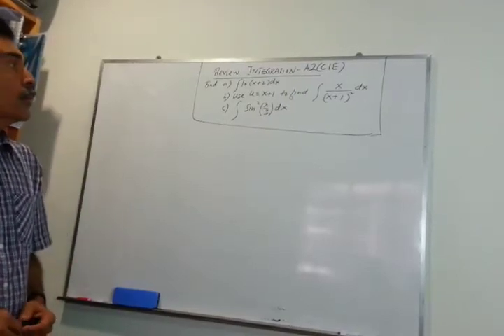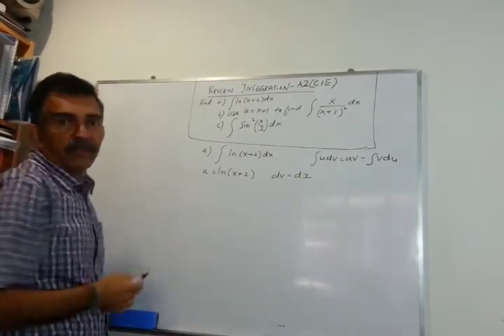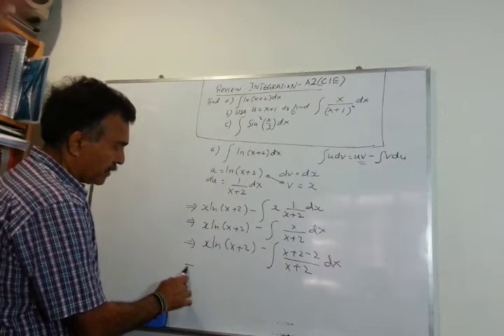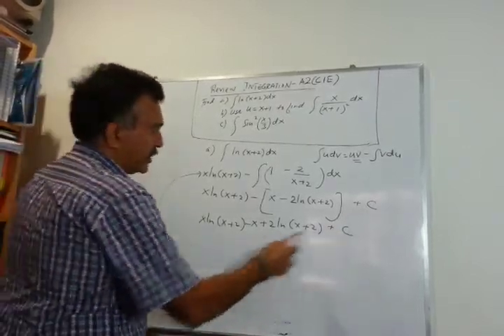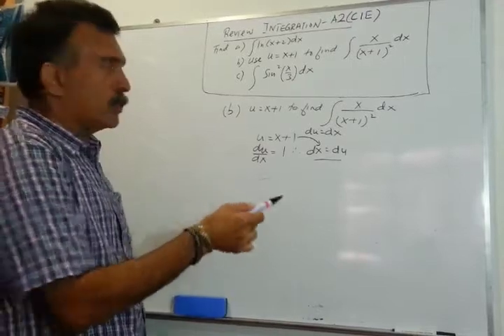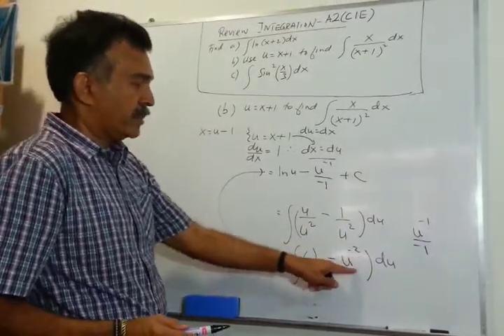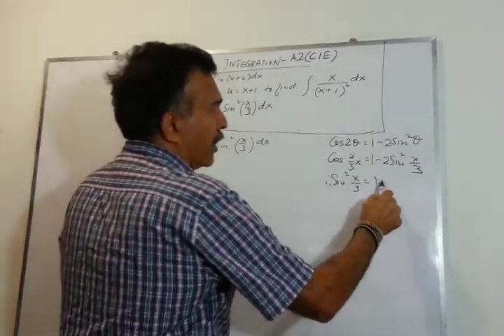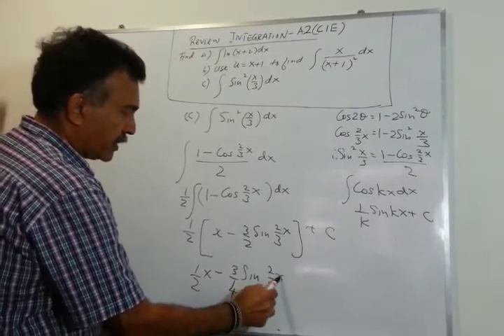CIE Pure Maths 3 Integration